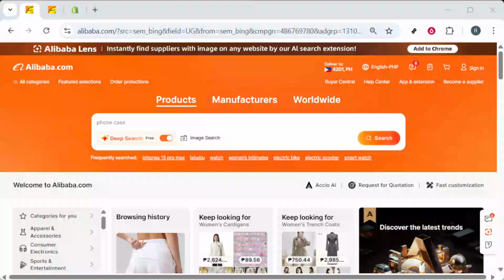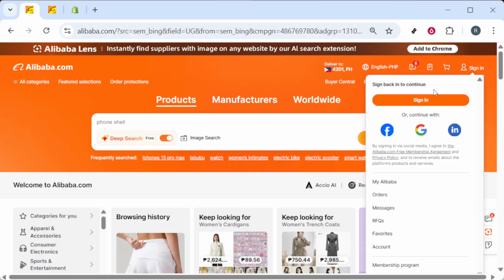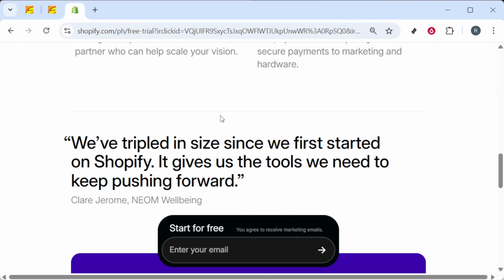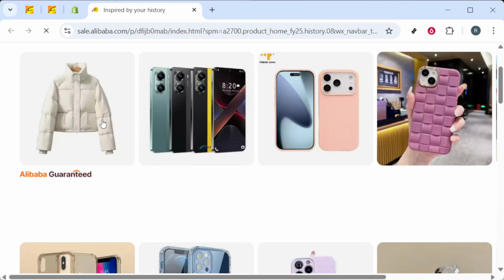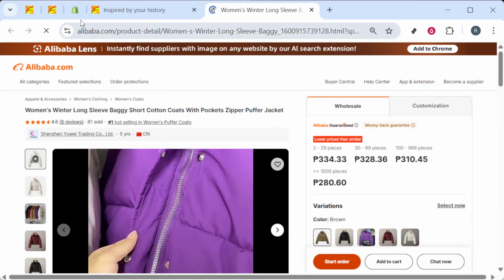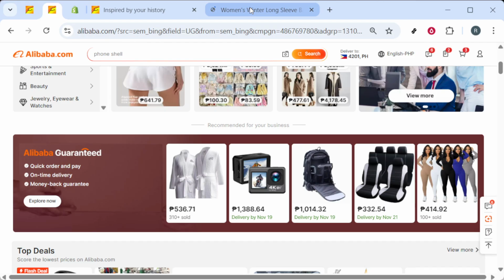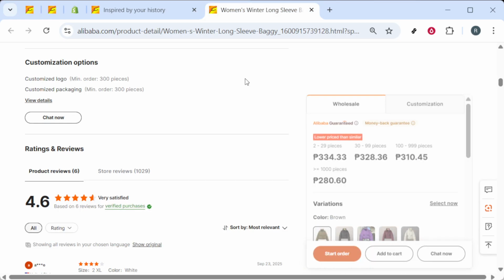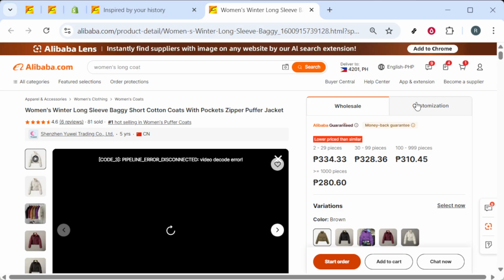How To Add Products From Alibaba To Shopify | Full Tutorial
Make your store full of amazing products with just a few clicks—no coding required!
🖲️🛒 What this teaches:

🔍 Product sourcing checklist

📥 Importing to Shopify store

📝 Editing descriptions for SEO